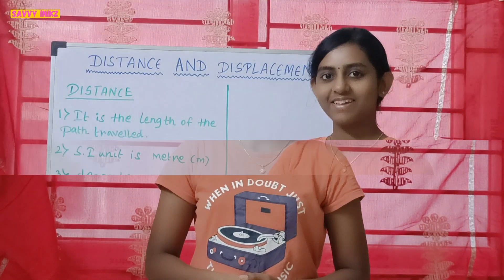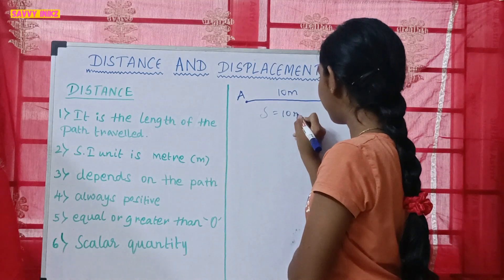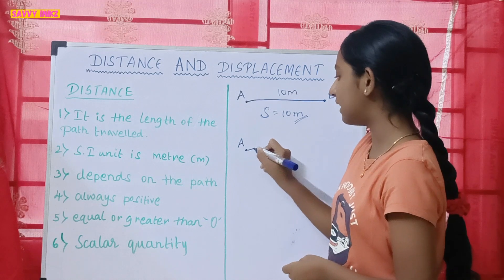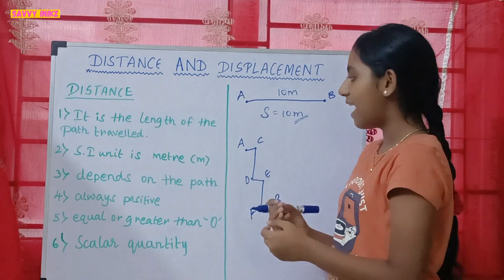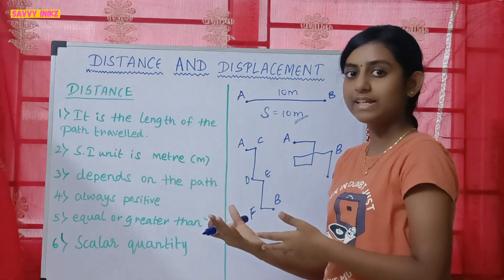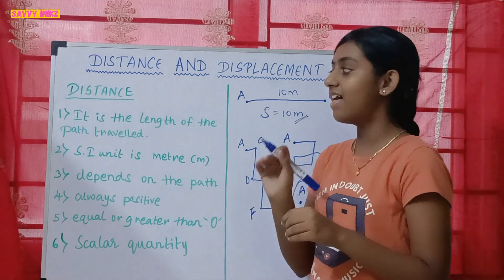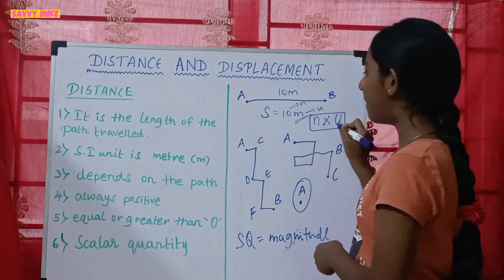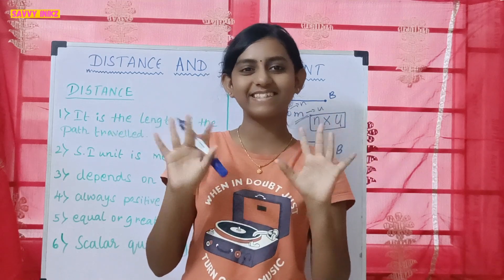DISTANCE | Part-1 | Class 9 Science | Chapter 8 | Motion | NCERT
In todays video you'll be learning about Distance from class 9 science motion chapter. In my next video we will learn about Displacement and it's characteristics. Hope you all understood about Distance!
Lets have fun learning!